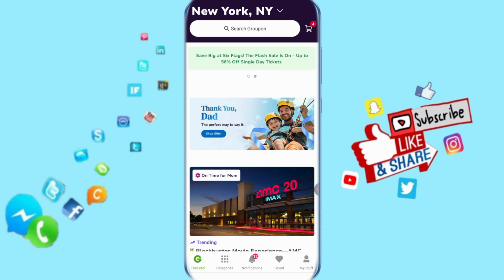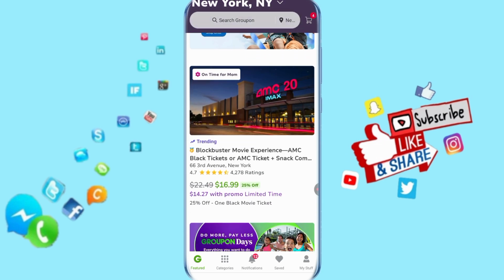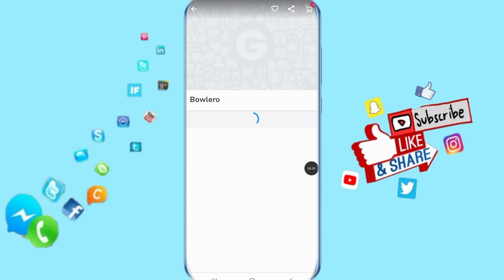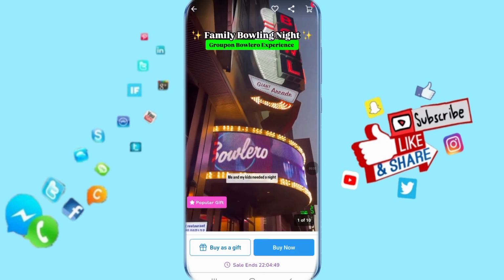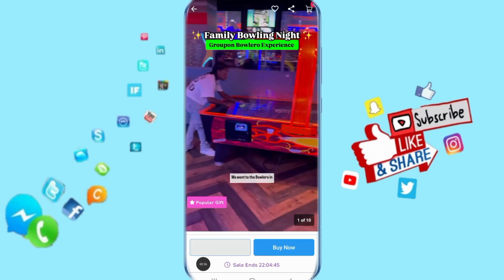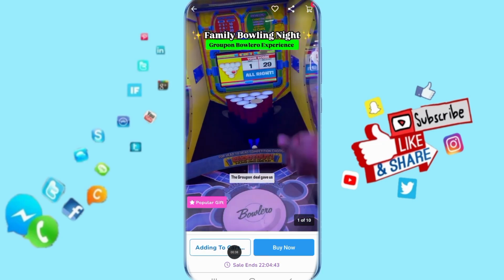How To Buy Items As A Gift On Groupon App | Step By Step